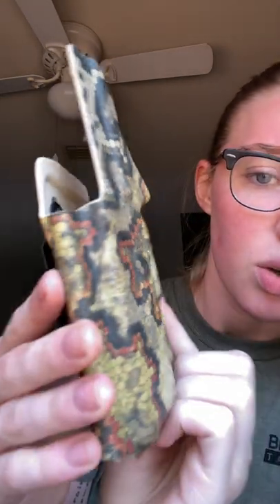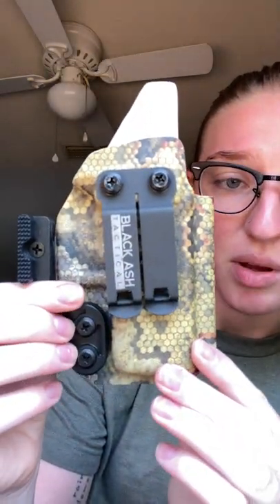BLACK ASH TACTICAL HOLSTER!